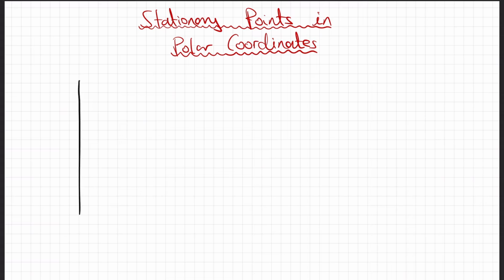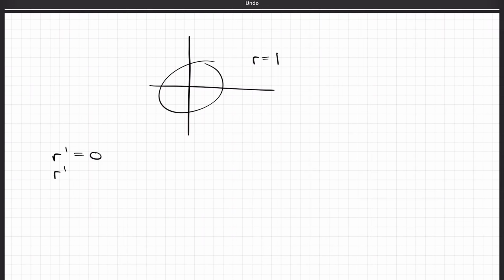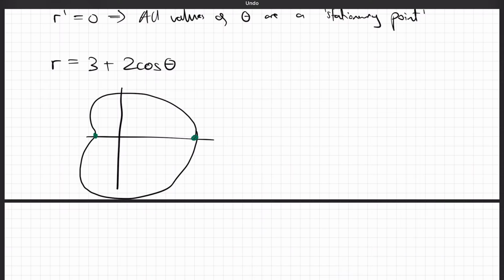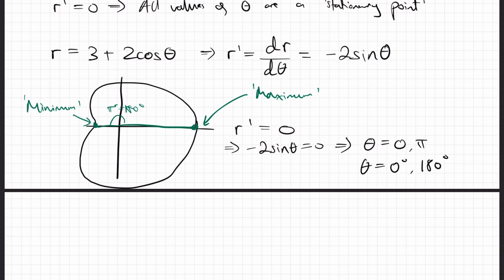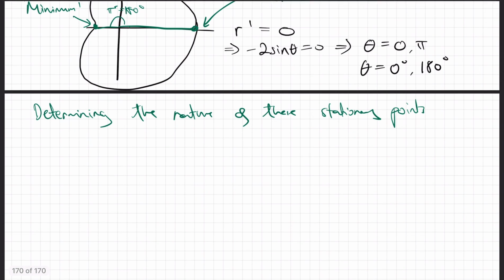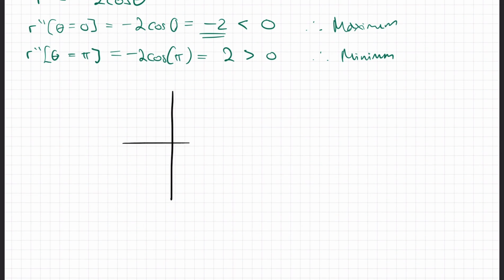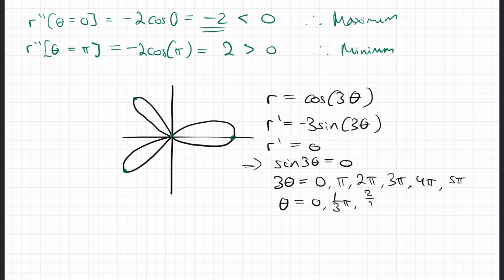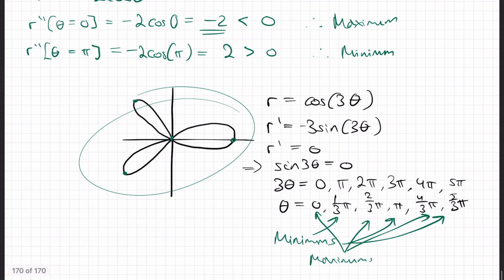How to work with Stationary Points in Polar Coordinates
In this tutorial I will explain how stationary points work in Polar Coordinates by identifying their similarities and differences when compared to regular stationary points on the Cartesian plane.